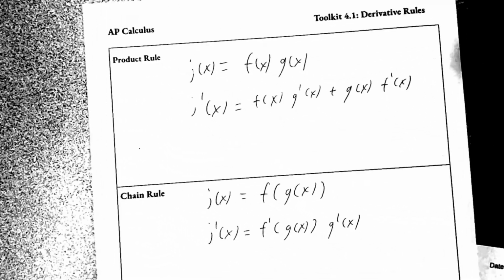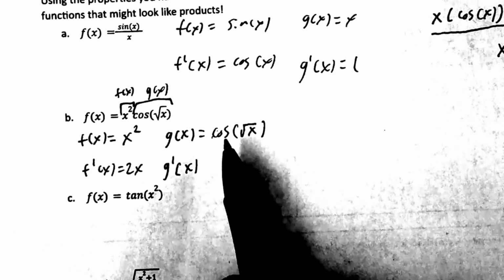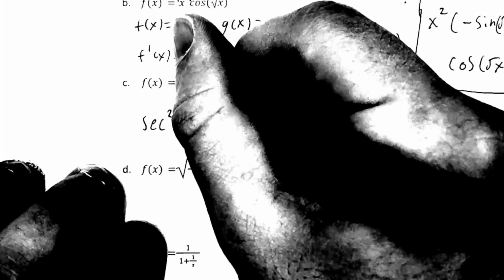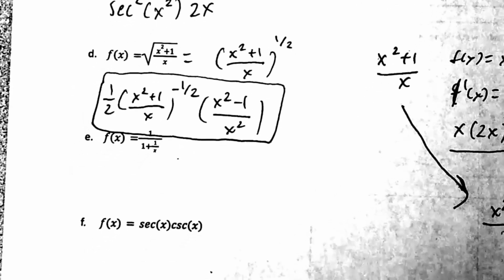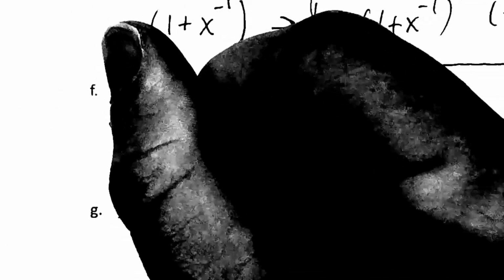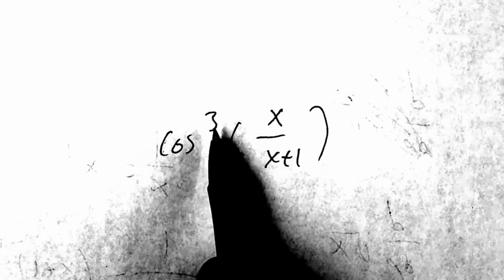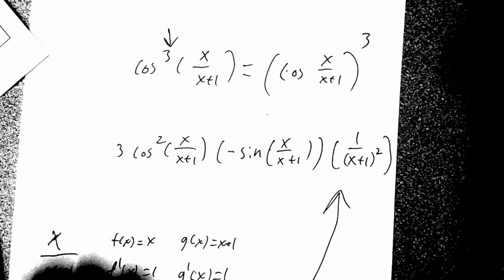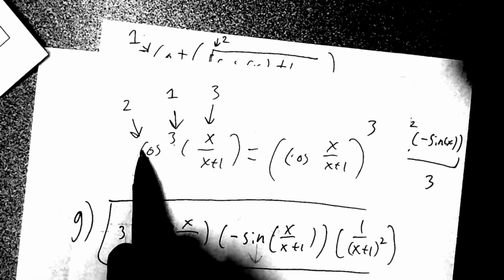AP Calculus Exercise Set 4.1 Answer Guide